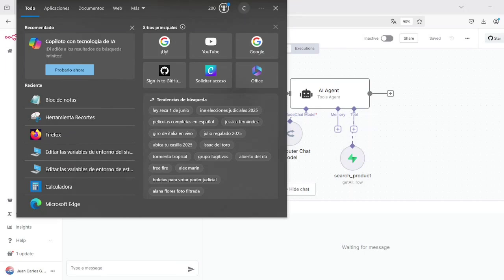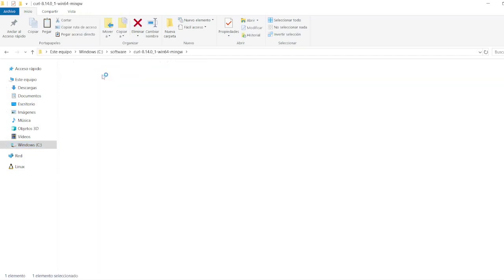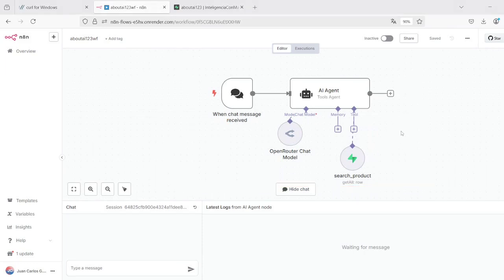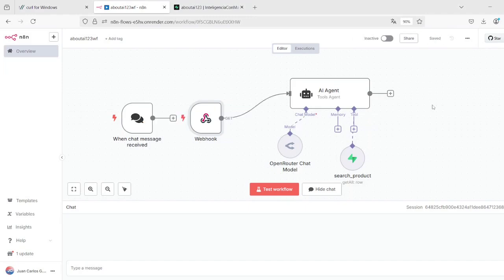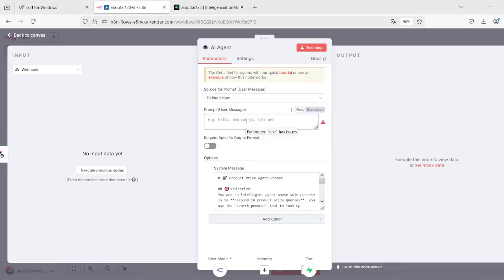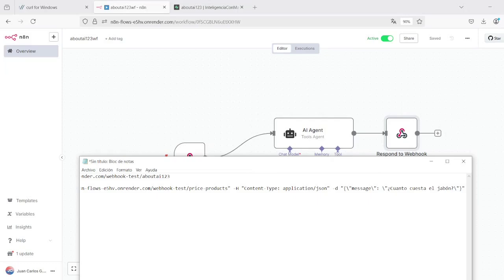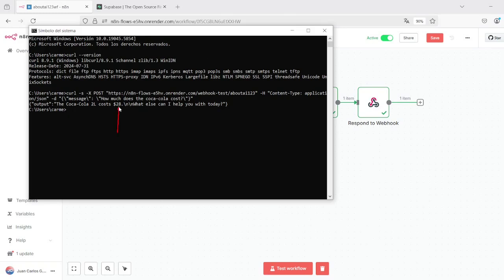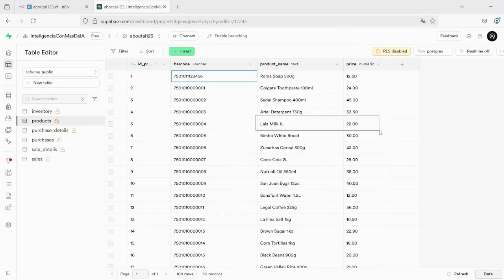#4.🚀 Test Your n8n Workflow with cURL – Quick & Easy! 🧪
🧪 Discover how to test your n8n workflows using cURL in just minutes — fast, simple, and effective!
💻 Whether you're building webhooks or APIs, this guide shows you real examples to validate your flows instantly.
⚡ Perfect for developers, automation lovers, and n8n beginners who want to debug like a pro!